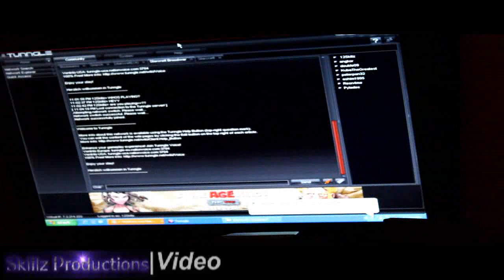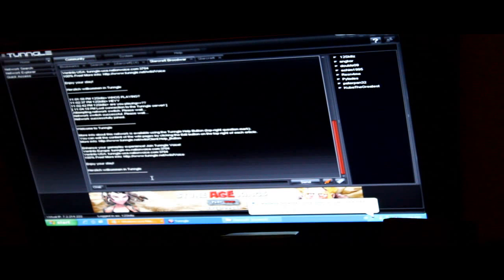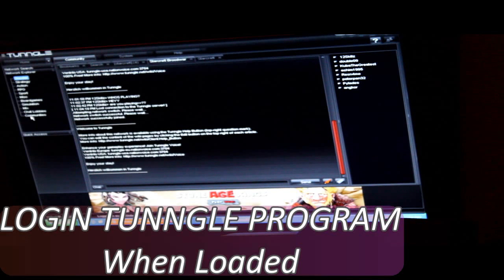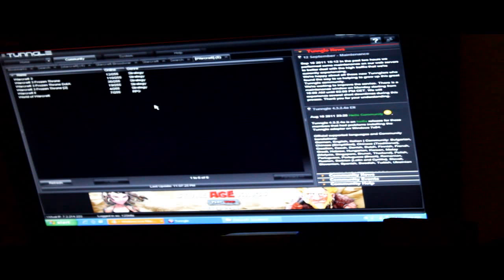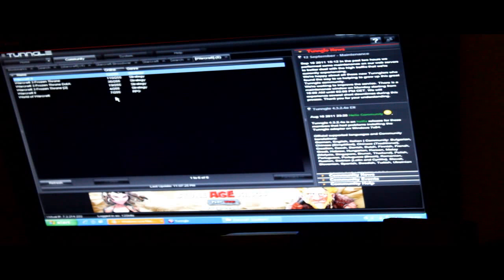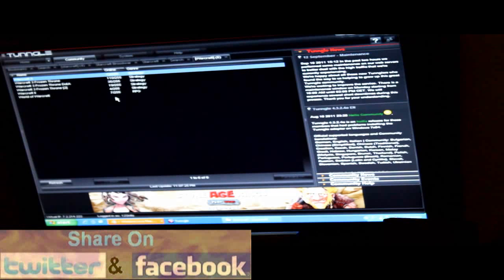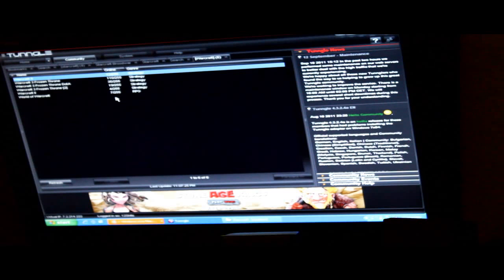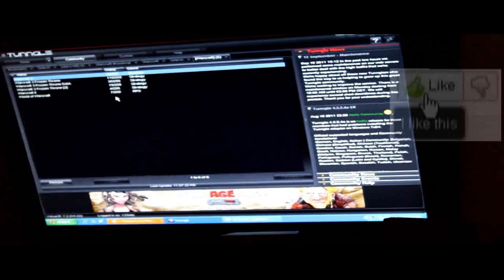How To Use Tunngle (Tutorial)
This Is Just A Video, Tutorial on How To Use Tunngle to play your PC games through LAN or Direct I.P Address. Yeah I just give a brief overview on what to do and how to get this Tunngle Program. Hope you Enjoy :)